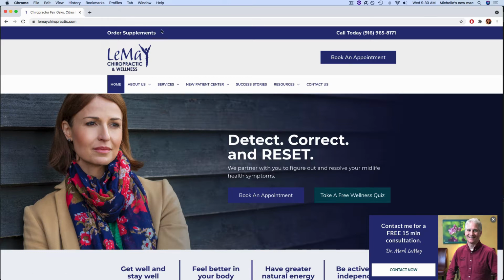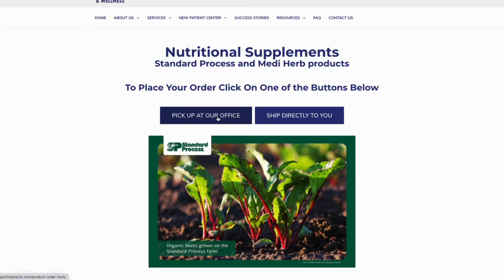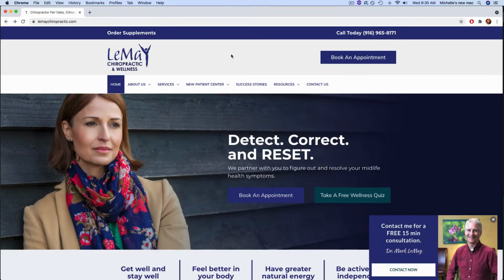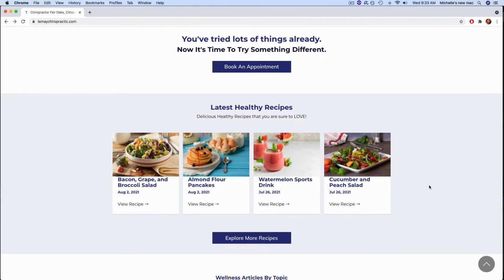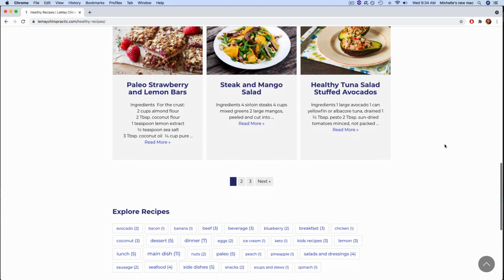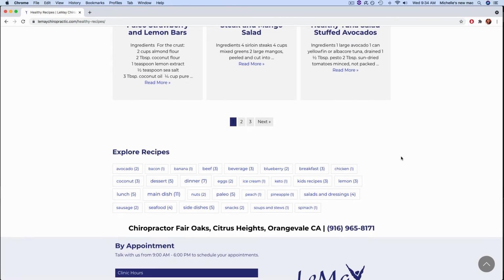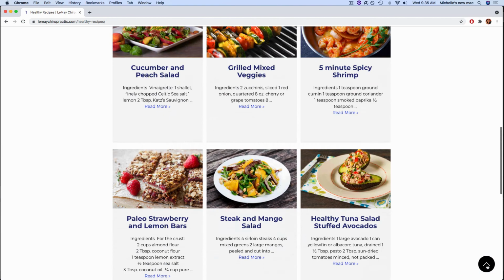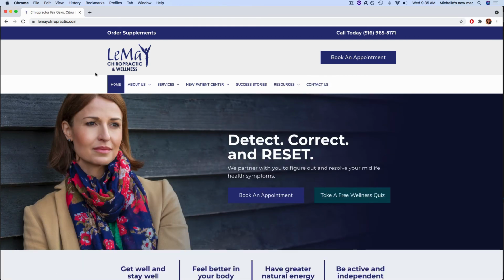Website Tour of LeMay Chiropractic & Wellness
Our Website got a Facelift!

What's new?

-  Convenient button/links to quickly make appointments and order supplements.
-  Recipes, recipes and more recipes!!  🍽️  🥣  🍳  🍠  🥗  🍓  🥑
-  Two new recipes added every Monday, so check back often!
-  Health Quizzes to help you assess your health.

We invite you to click around and check it out.

Want to talk with Dr. LeMay about your health?

Schedule a FREE 15 minute phone or in office consultation.

LeMay Chiropractic & Wellness
8080 Madison Ave., Ste. 204A